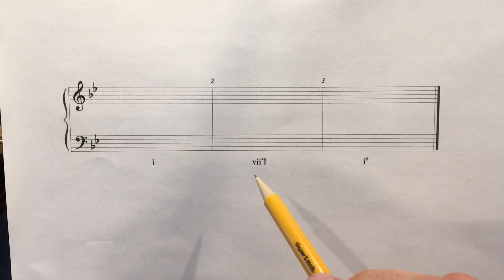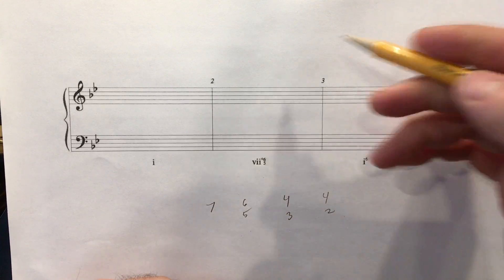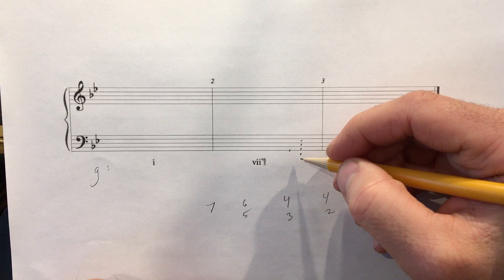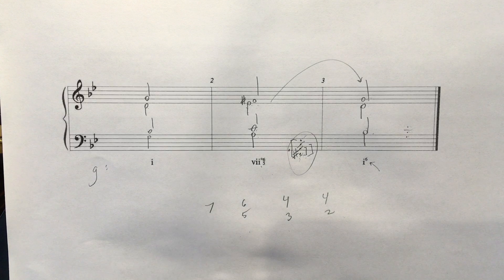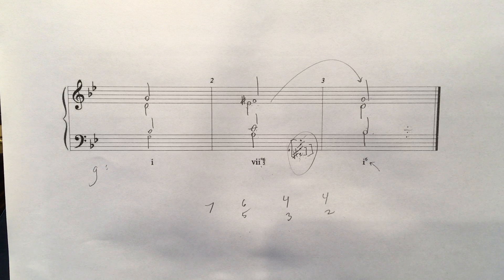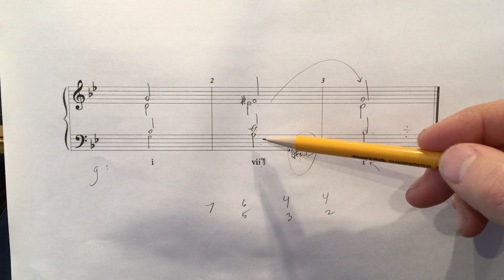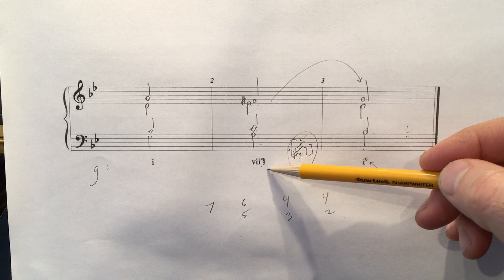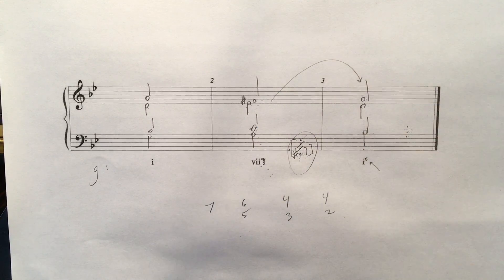Leading Tone diminished 7th chords: 1st inversion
Analysis and construction of Leading Tone diminished 7th chords in 1st inversion. Full discussion by David Gomez.